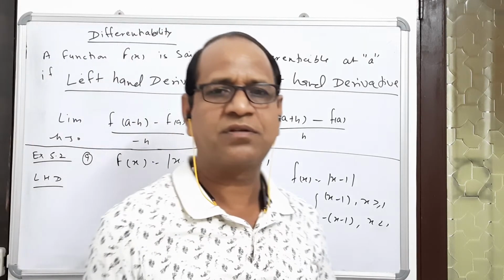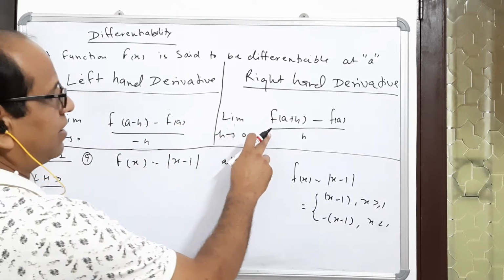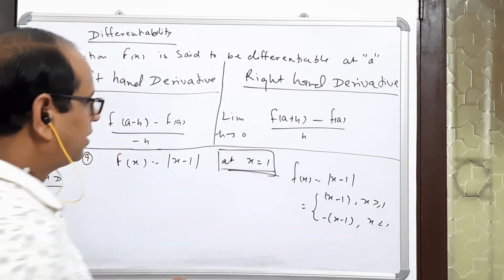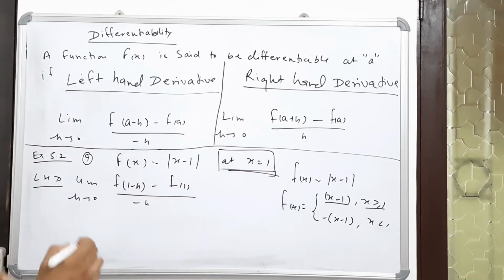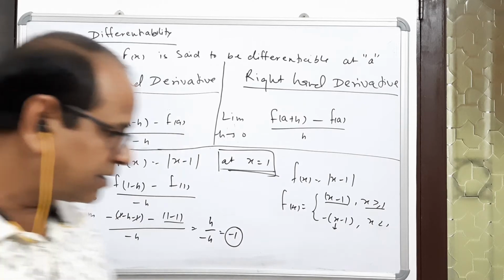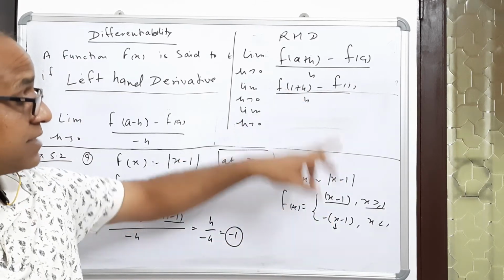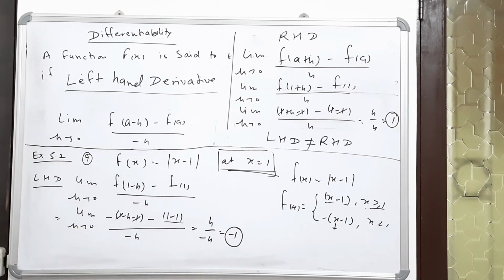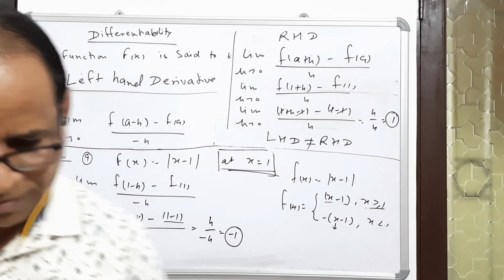CLASS-XII- MATHEMATICS- CHAPTER-5 - CONTINUITY and DIFFERENTIABILIYY.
To Examine  DIFFERENTIABILIYY.